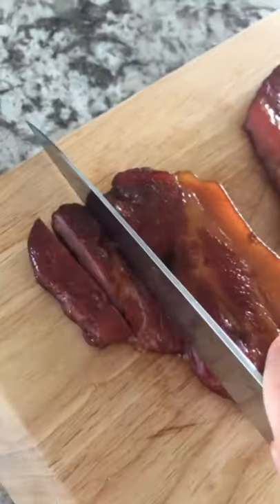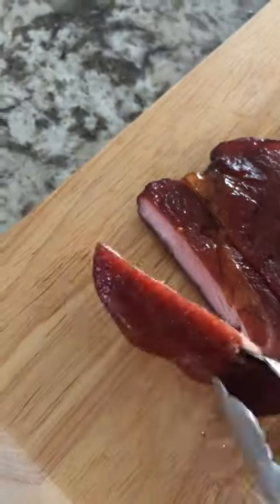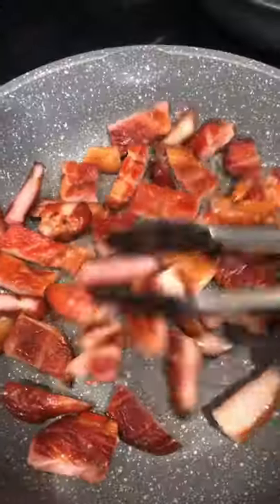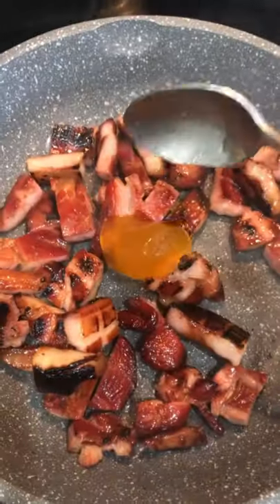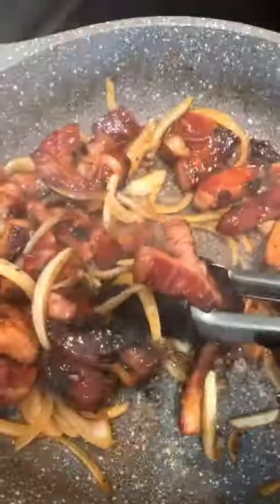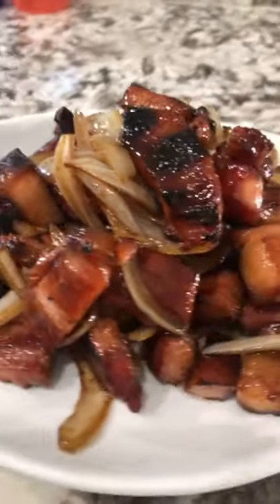There's nothing like homemade smoked meat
Nothing beats homemade smoked meat, pan fried with guava jelly, and sliced onions. So so yummy. Let me know if you want this recipe.